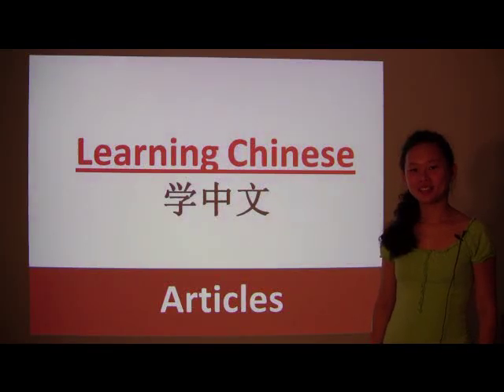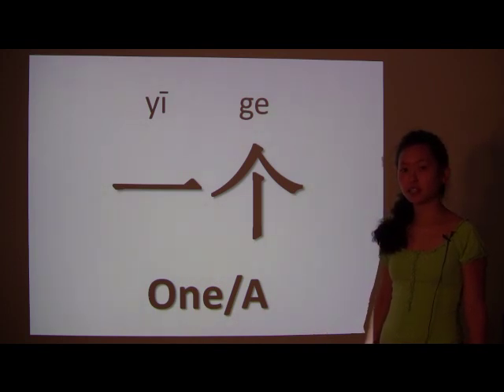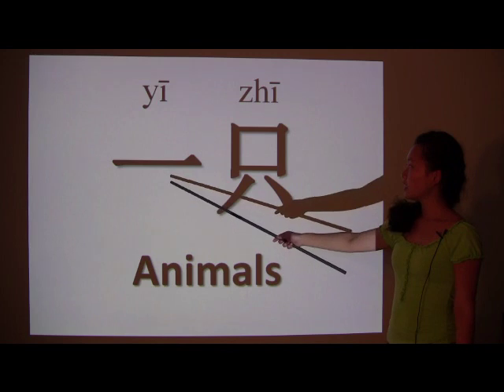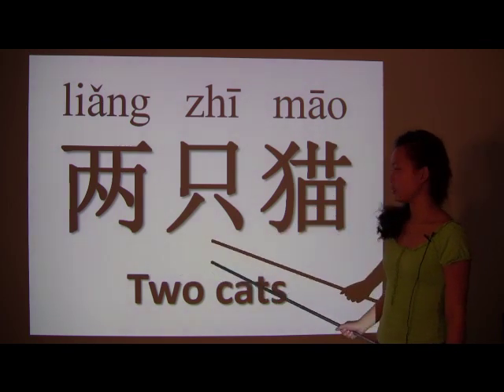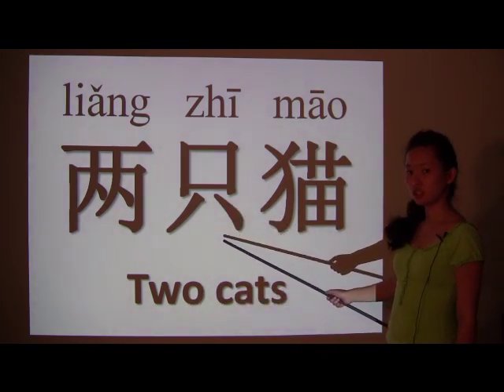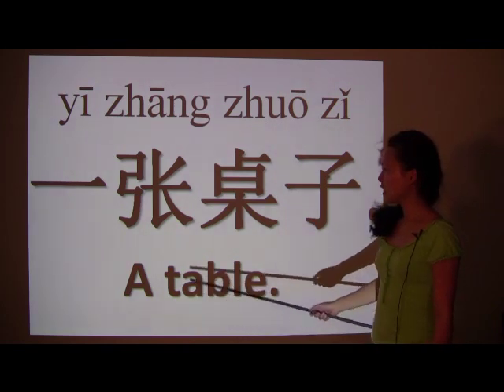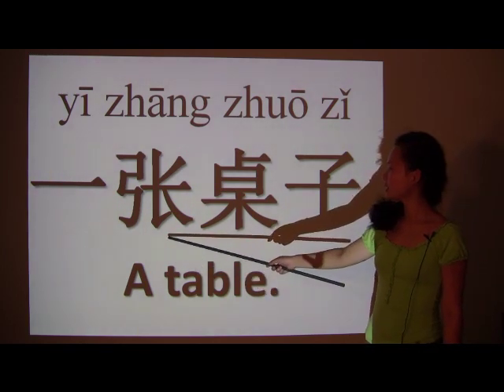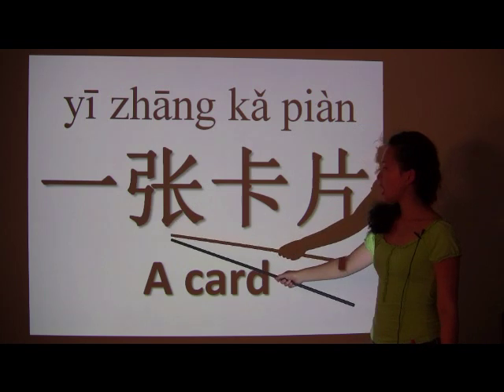Chinese Articles Part 1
Learn common articles in Chinese